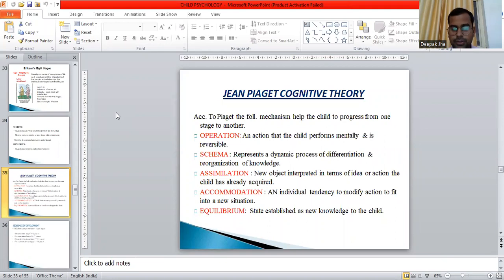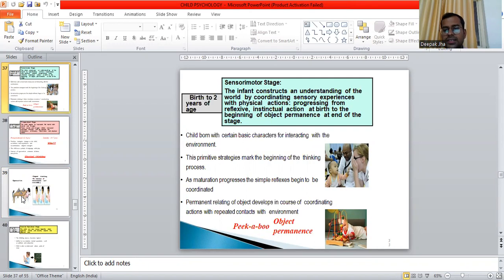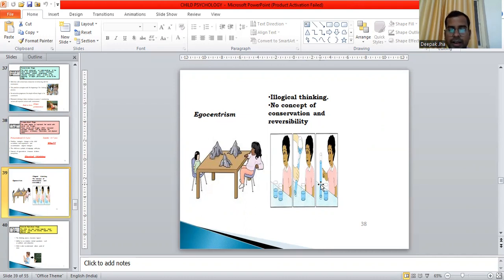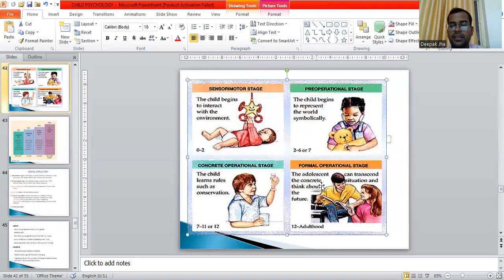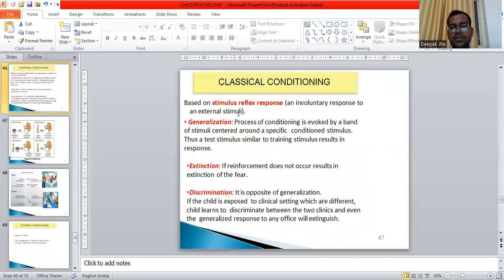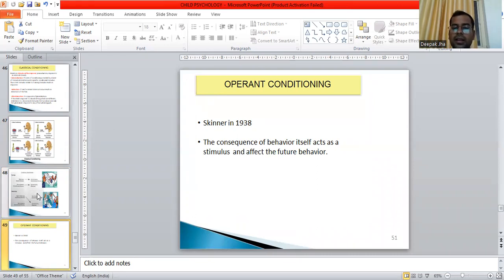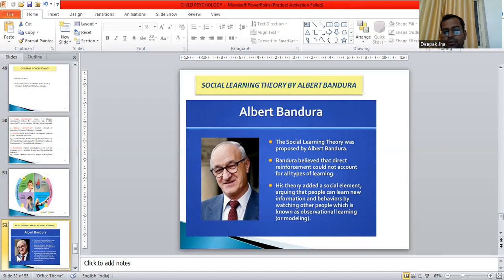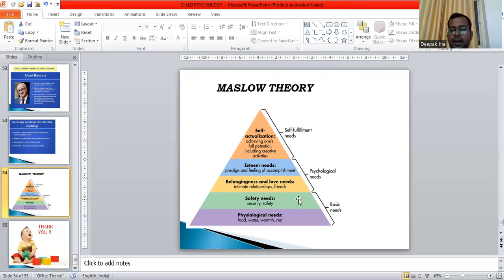Dr. Deepak Jha part 2